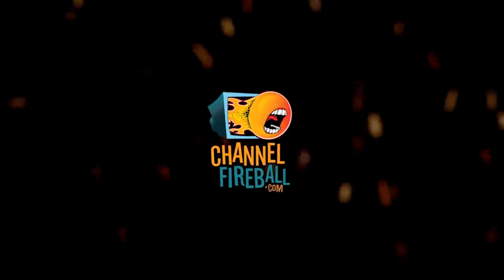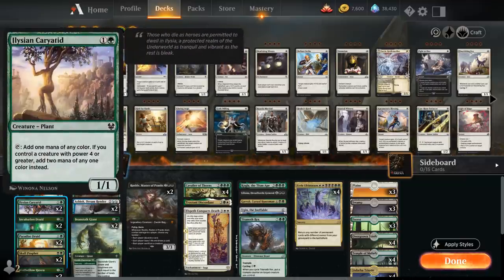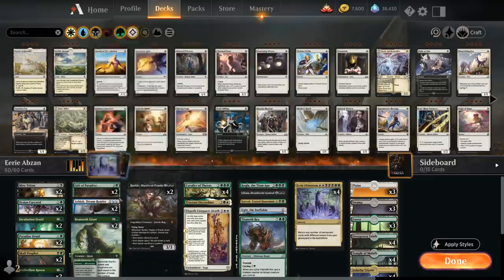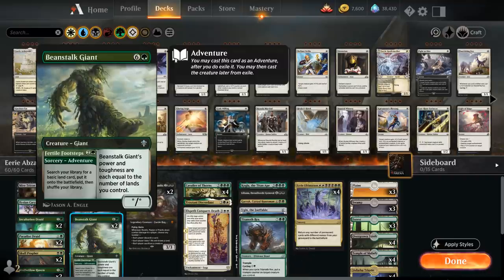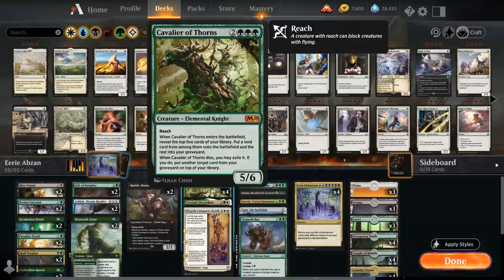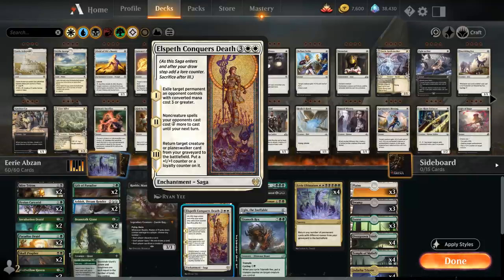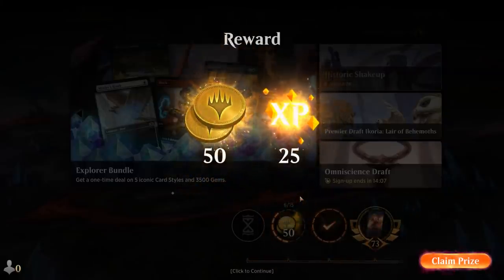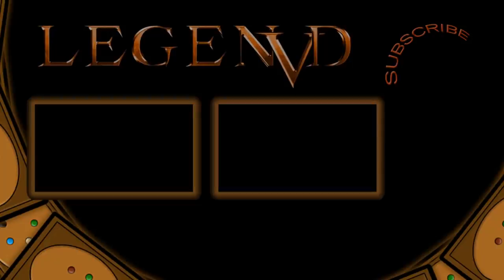MTG Arena - Standard - Eerie Abzan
Magic the Gathering Arena deck tech & gameplay with an Abzan (White/Black/Green) Eerie Ultimatum deck in Standard.

00:00 - Deck Tech
05:00 - Match 1
16:35 - Match 2
21:33 - Match 3
30:56 - Match 4
34:07 - Match 5